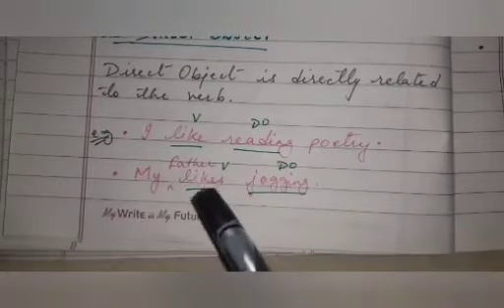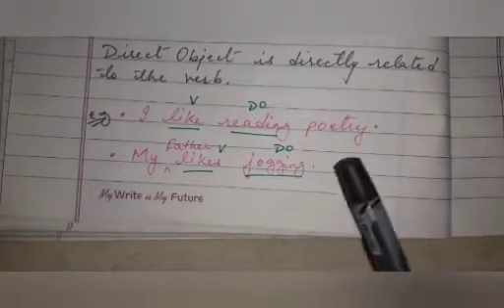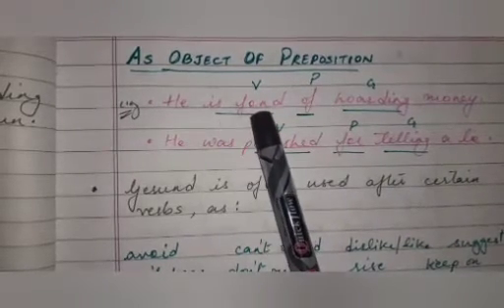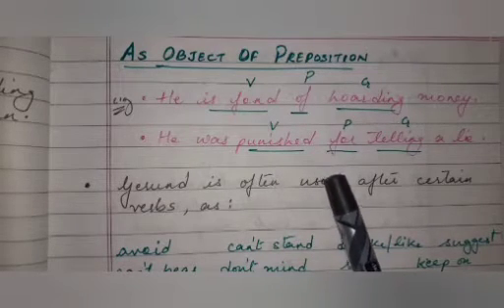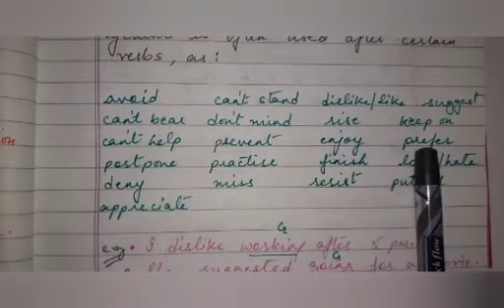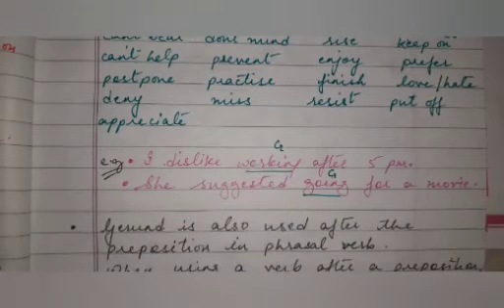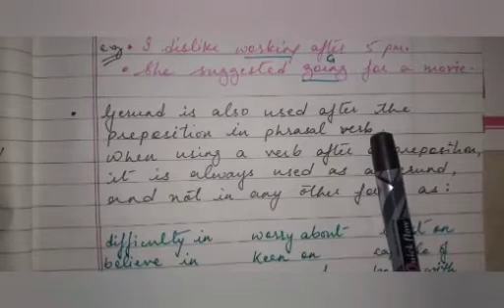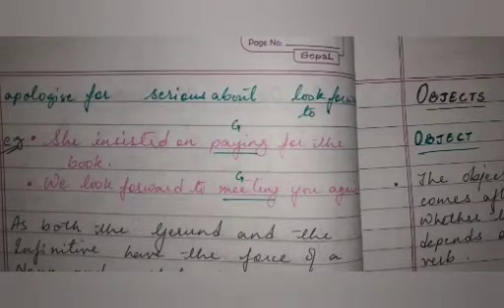MLZS JHANSI CLASS 8 English Grammar Gerunds Lecture 1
MLZS JHANSI CLASS 8 English Grammar Gerunds Lecture 1 By Priti Mam